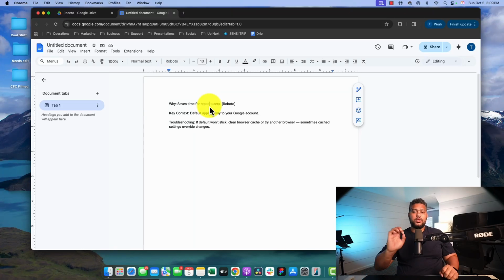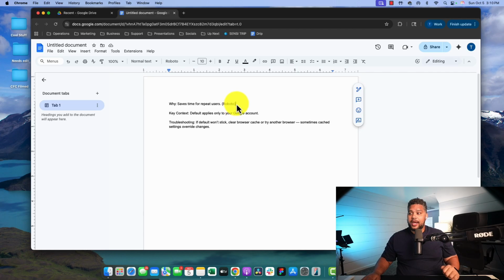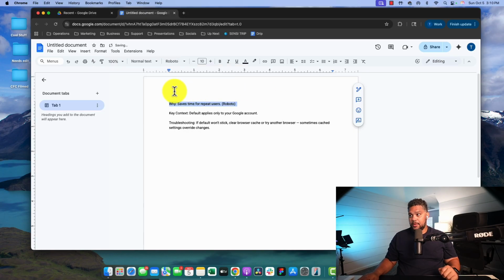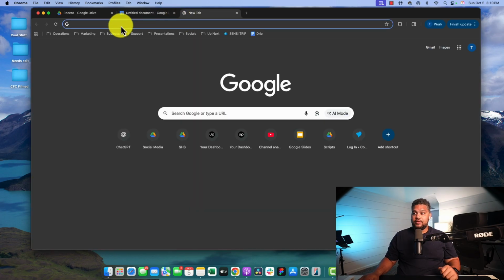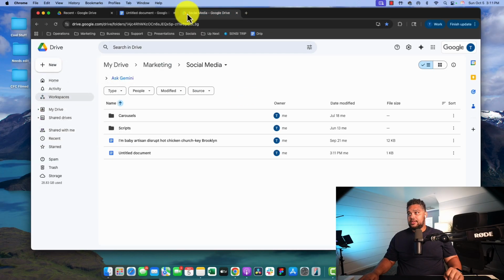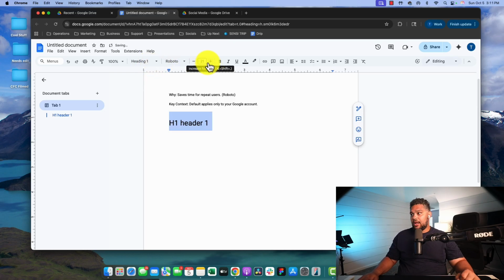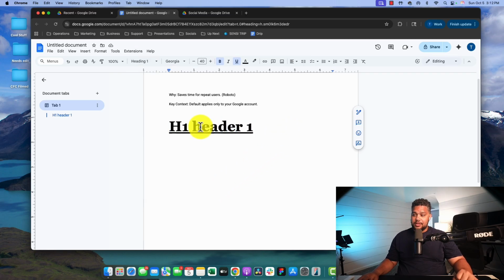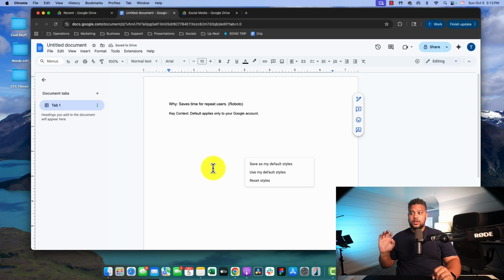How To Change Default Font In Google Docs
Want every new Google Doc to start with your favorite font? In this tutorial, I’ll show you how to change the default font in Google Docs so you don’t have to adjust it every time you create a document.